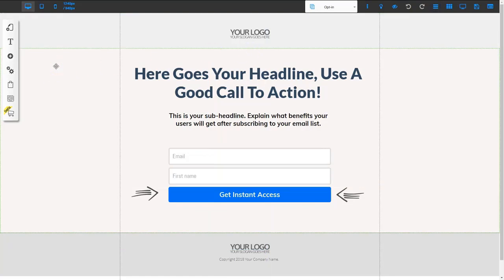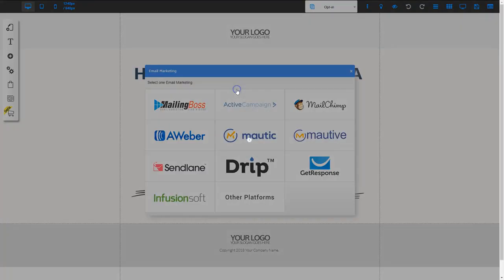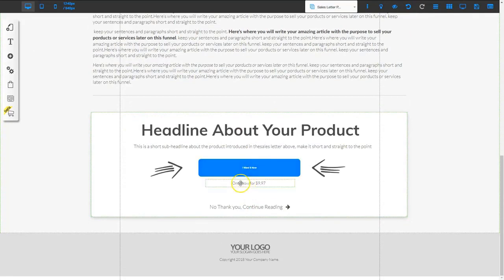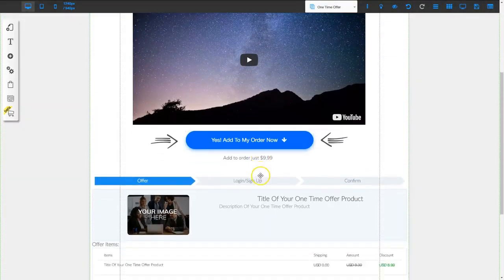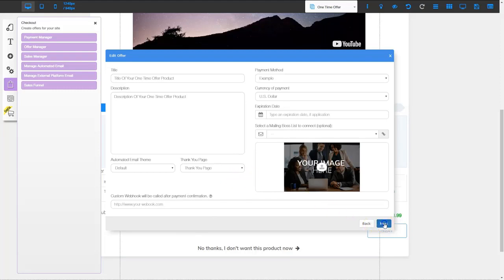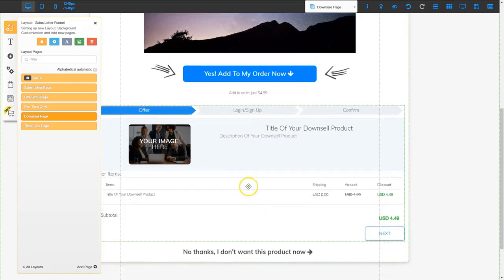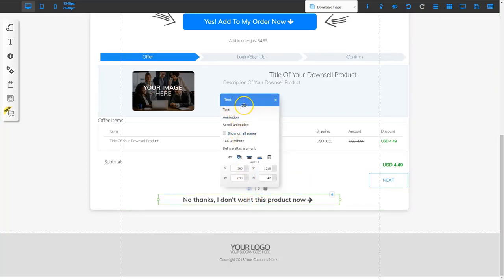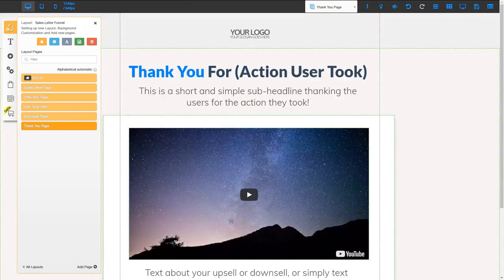#06 Sales Letter Funnel - Builderall sales Funnels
The BuilderAll Internet Marketing Platform is hands down the best, and most cost effective way for ANYBODY to build, create, and promote their online business, niche, or product, or talent!